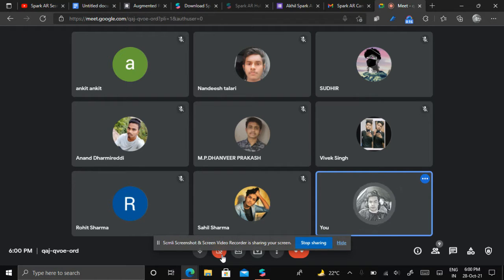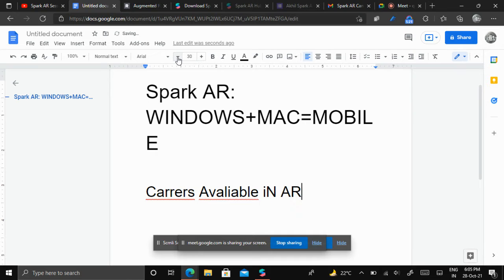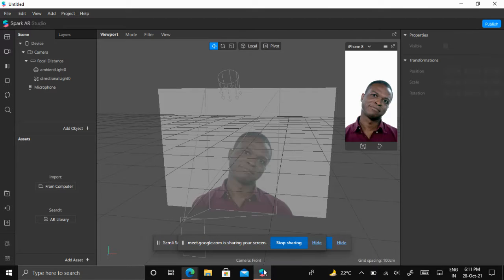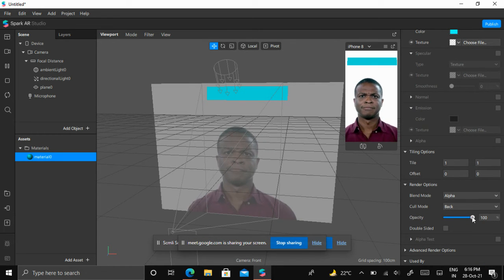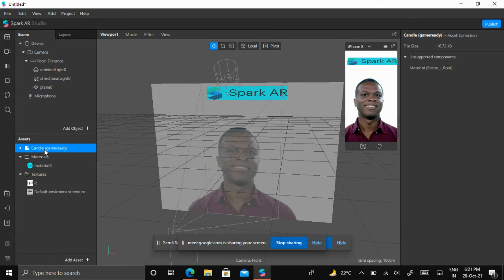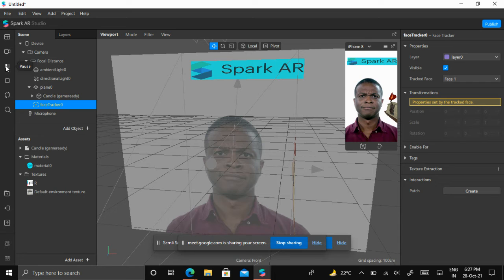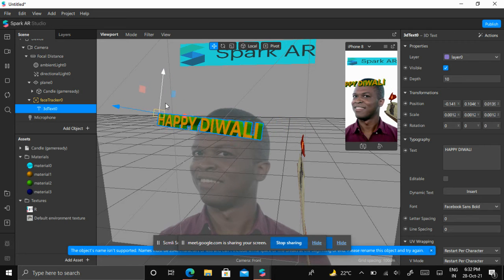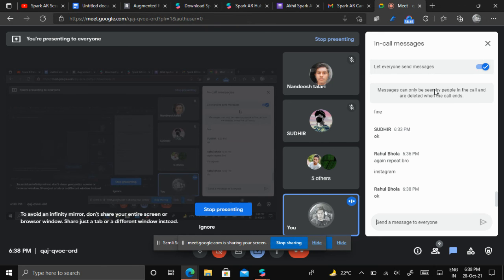Spark AR | Get started with your first Instagram effect | Lovely Professional University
This sessions was organised at Lovely Professional University

▬ About Adhil suresh ▬▬▬▬▬▬▬▬▬▬

📱LinkedIn - (6) Adhil Suresh | LinkedIn

▬About Reskilll ▬▬▬▬▬▬▬▬▬▬▬▬

▬ Social Media ▬▬▬▬▬▬▬▬▬▬▬▬▬▬▬